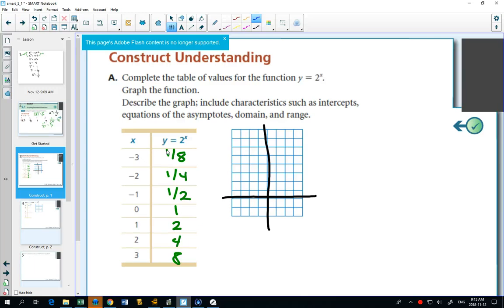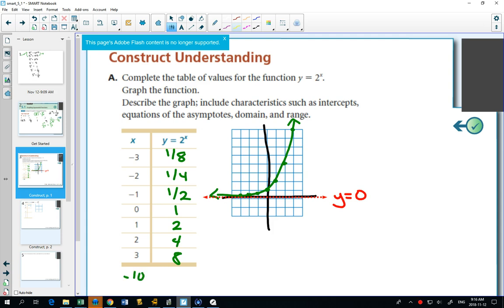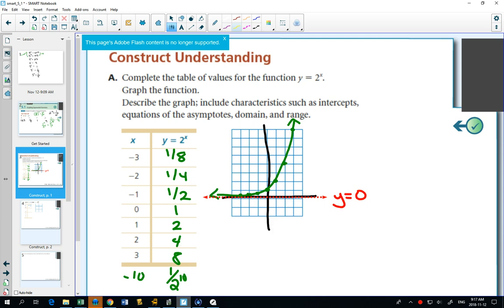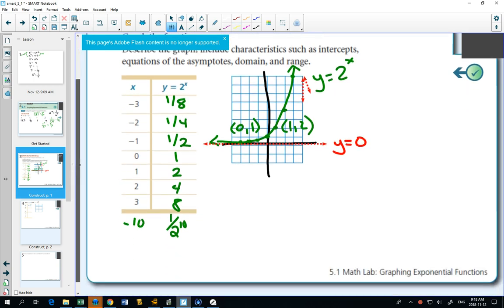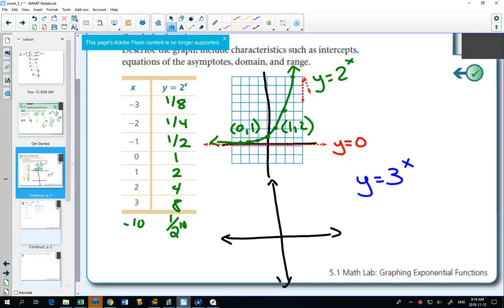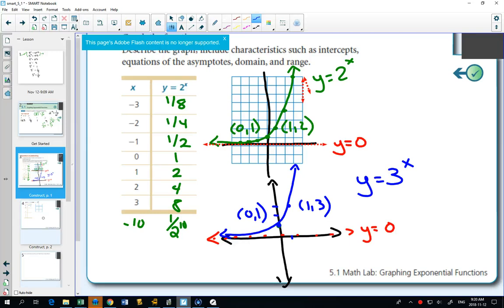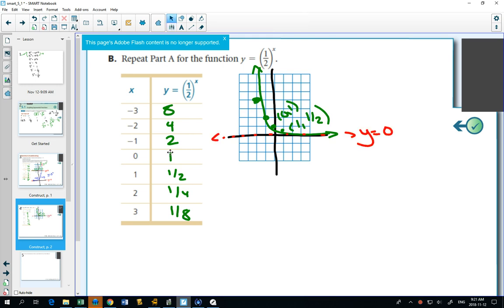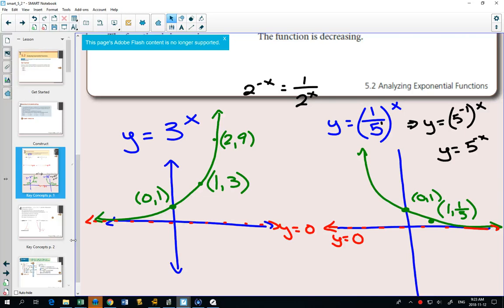40SP 5 1 Graphing Exponentials